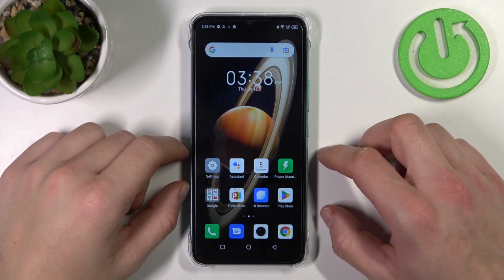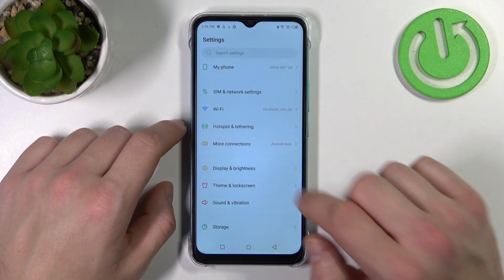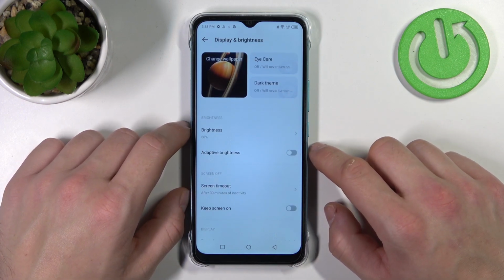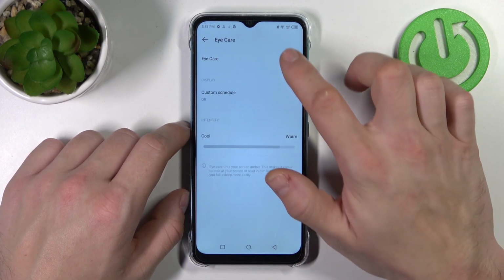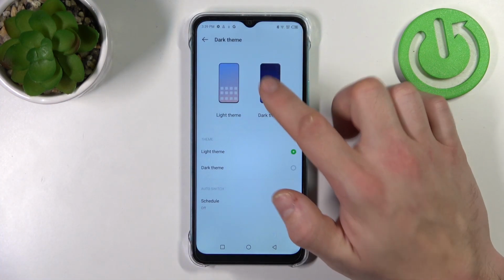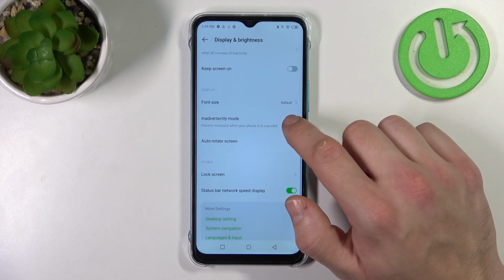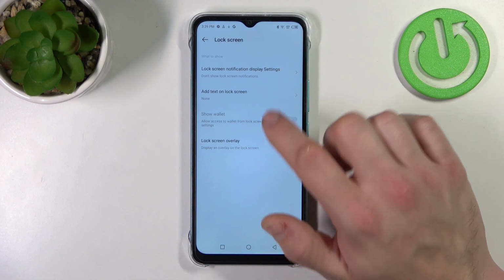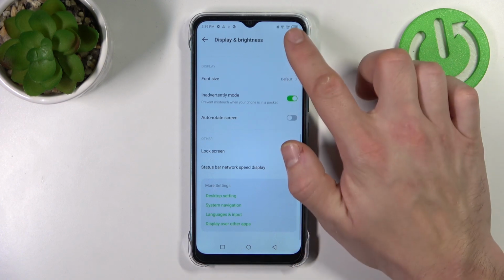How to Locate Display Settings in Infinix Hot 20i - Brightness Settings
In today’s tutorial, we would love to present to you, how to Locate Display Settings in Infinix Hot 20i! This way you'll quickly make your screen rotate automatically, pick Screen Timeout and even operate Auto-Brightness, then just follow all steps and take control over Display Options on your device. Just stick around, and let’s begin!

How to Access and Operate in Display Settings on Infinix Hot 20i? How to Access Display Settings on Infinix Hot 20i? How to Find Display Settings on Infinix Hot 20i? How to Manage Display Settings on Infinix Hot 20i?